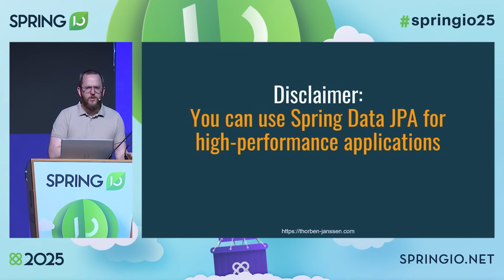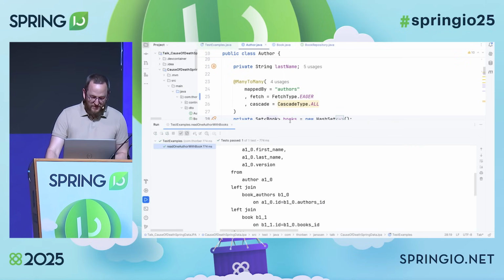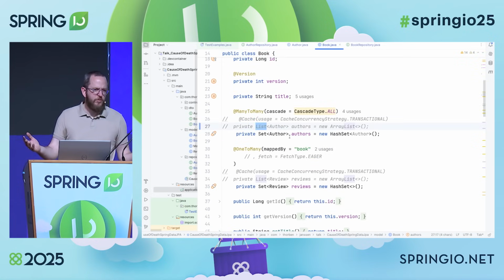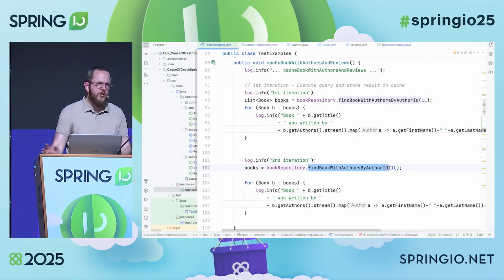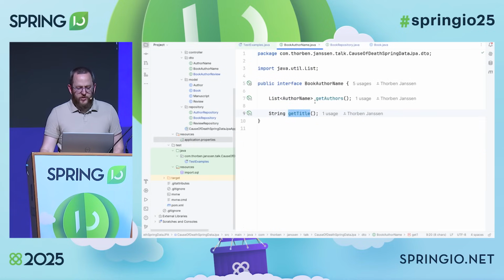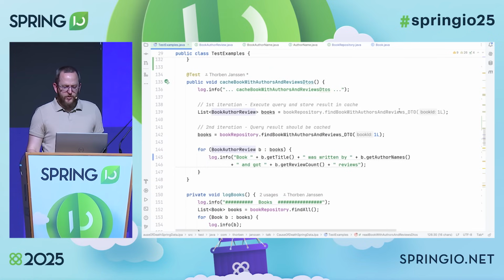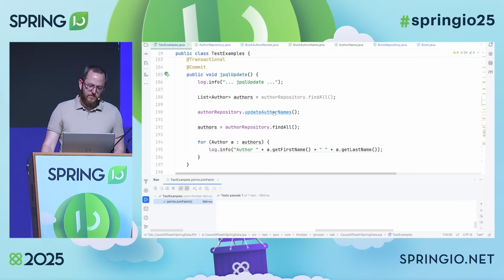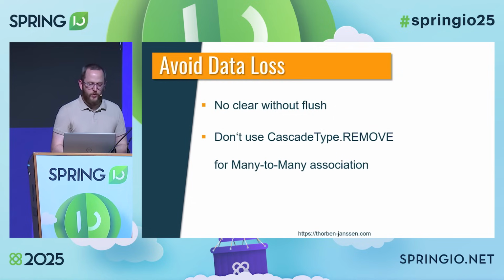Cause of Death: Spring Data JPA by Thorben Janssen @ Spring I/O 2025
Spring Data JPA has been the most popular framework for storing data in a relational database for years. So, you might assume that you avoid most persistence problems simply by using Spring Data JPA.

You’re mostly right …

But it’s surprisingly easy to wrack your project with … or should I better say “thanks to Spring Data JPA” …

From practical experience, I show in this talk how to:

delete most of your data with just one annotation,
implement the persistence logic in such a way that nobody will understand it and
overwhelm your database with thousands of queries.
If you want to know what can go wrong when using Spring Data JPA or how to cause a project to fail with the help of Spring’s most popular OR mapper, you shouldn’t miss this talk!

(And I will, of course, share how to do it right!)